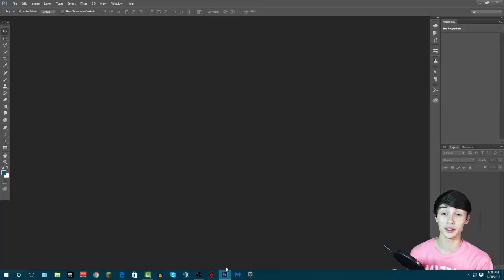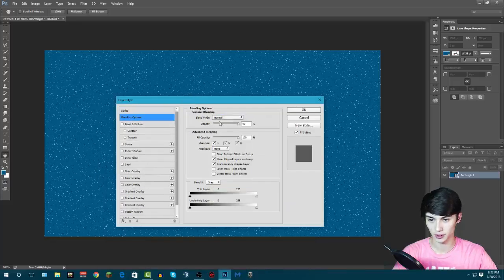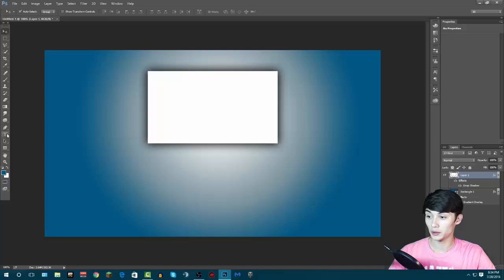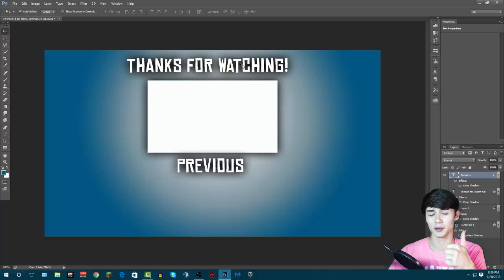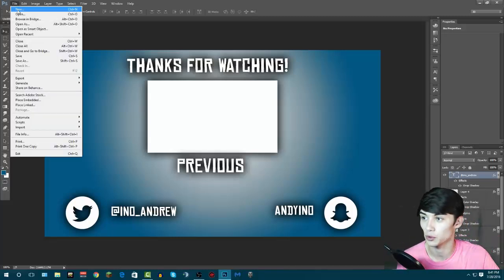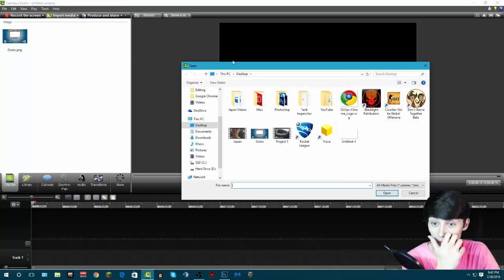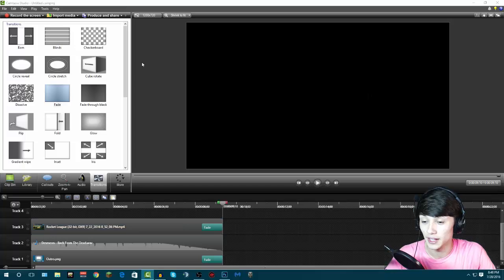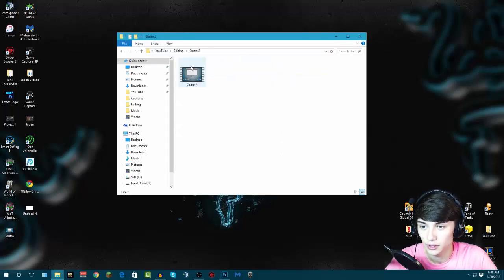How To Make An EPIC Outro EASILY For YouTube Videos 2016!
In this video, I am going to be showing you how to make an outro for your YouTube videos in 2016! After watching this tutorial, you will be able to easily make your own custom youtube outro! I hope you enjoy this video! :)